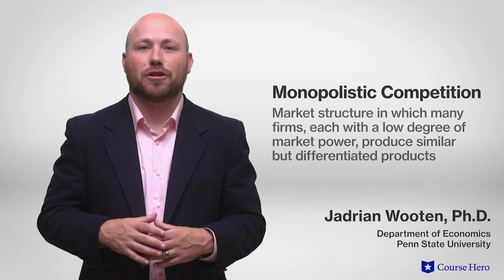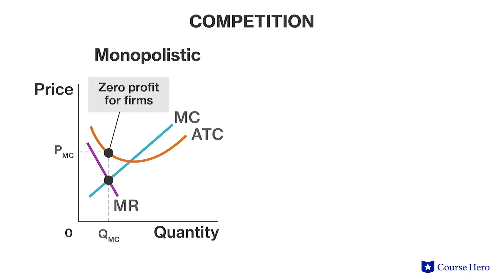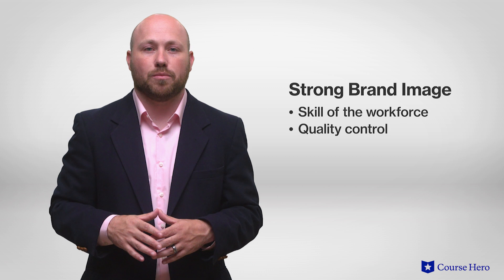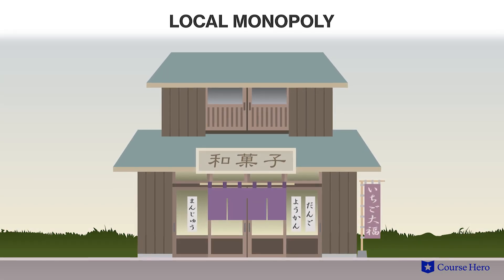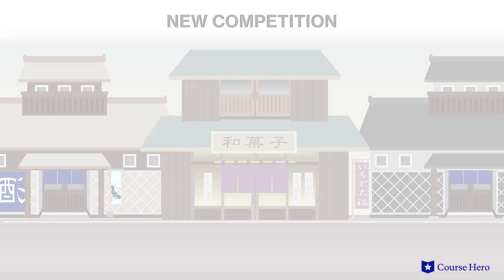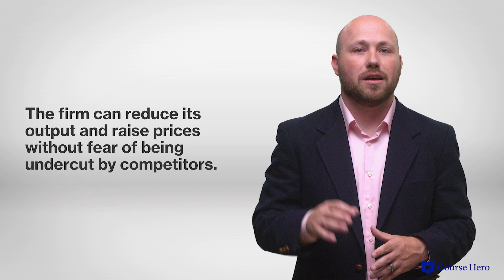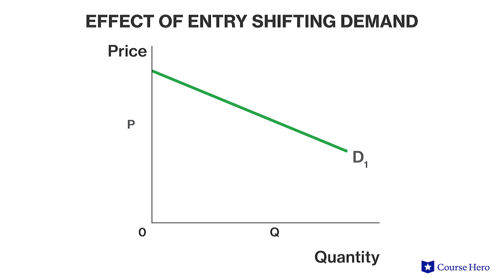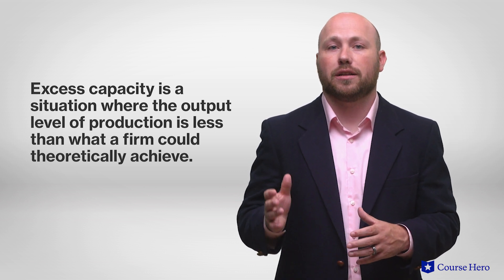Monopolistic Competition | Microeconomics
Summarize videos instantly with our Course Assistant plugin, and enjoy AI-generated quizzes Learn all about monopolistic competition in just a few minutes! Professor Jadrian Wooten of Penn State University details monopolistic competition and the realities of operating in this market structure.